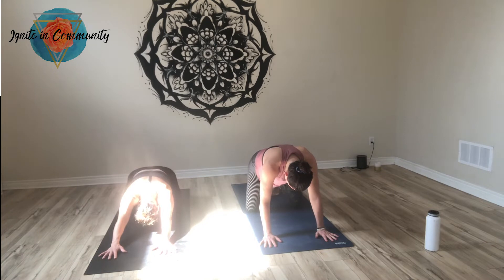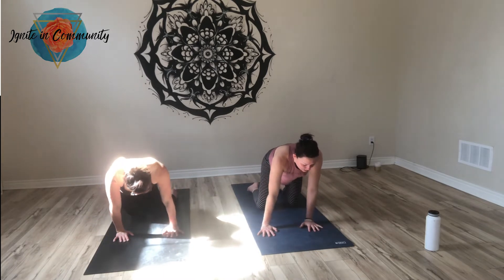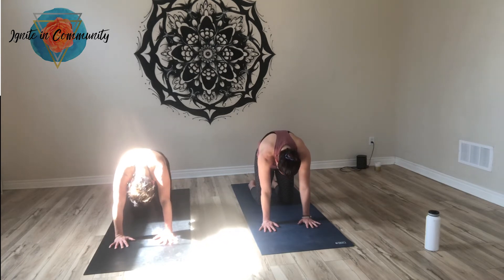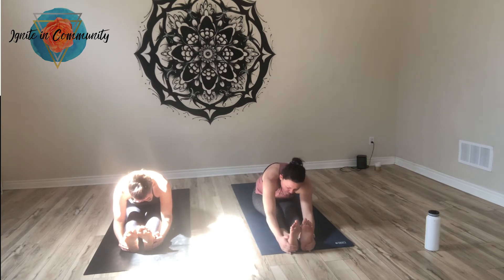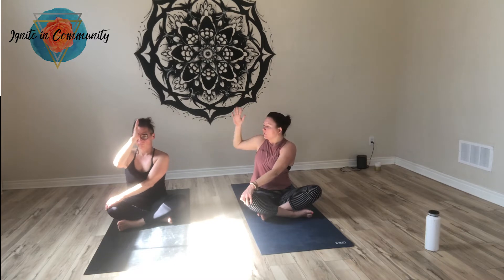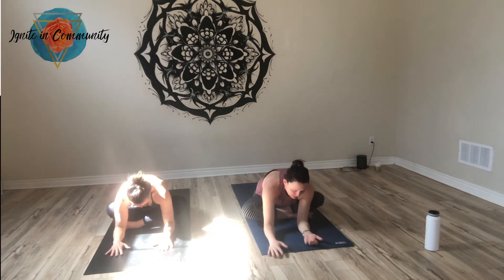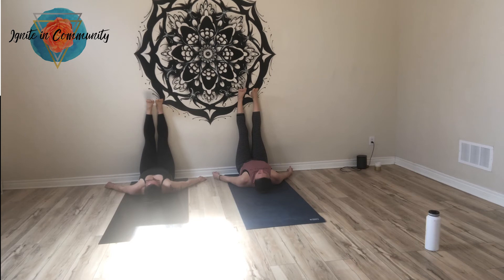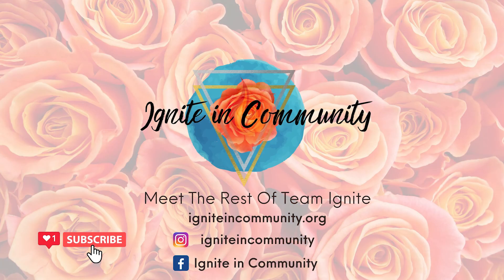Trouble Sleeping? Try this for 10 minutes!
Trouble sleeping? In this video Jillian leads a 10 minute restorative practice to help settle the body for a full night's sleep. Find a spot near a wall and well, sweet dreams sisters!

Check out Jillian’s social media links to learn more about her gifts and what she offers:

IGNITE IN COMMUNITY:
A global channel of female entrepreneurs sharing their wisdom and stories and offering workshops and classes promoting self-worth.

Dear Sisters,
Globally, there are millions of women who are stuck in a life defined by their gender, culture, religion, and other social expectations. Sadly, as a result, these women are lacking self-worth and power.  This means women are not using their gifts, knowledge, and experiences to enrich their own lives and the lives of those around them. Look around! To restore balance in our world, Feminine Leadership  and Authenticity are imperative. And so, it is our deepest desire to inspire and guide as many women as possible to empower themselves!

Team Ignite
Your DAILY stop to create your best life!

Join our private Facebook group for more offerings and monthly themes

00:00 Quick HIIT Pilates Workout
1:11 Quick HIIT Pilates Workout
2:22 Quick HIIT Pilates Workout
3:33 Quick HIIT Pilates Workout
4:44 Quick HIIT Pilates Workout
5:55 Quick HIIT Pilates Workout